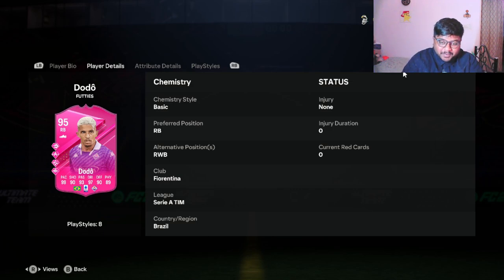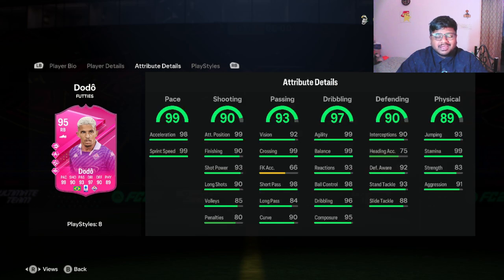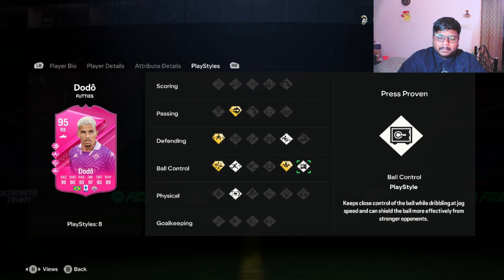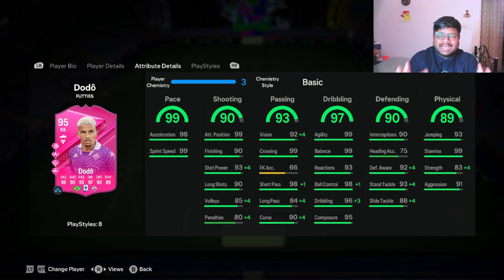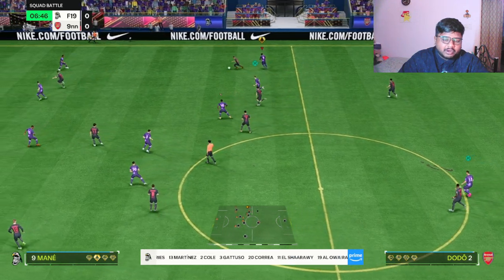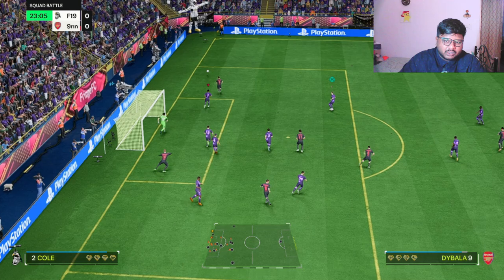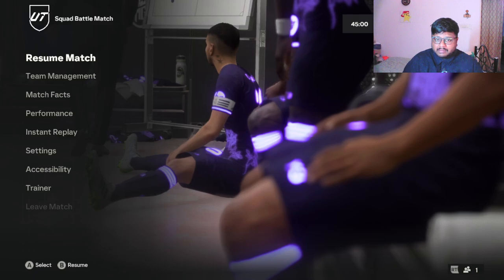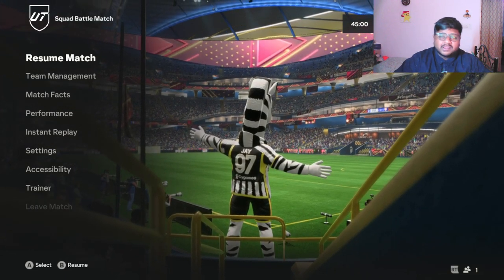FUTTIES DODO (Dodô) PLAYER REVIEW in EA FC 24!